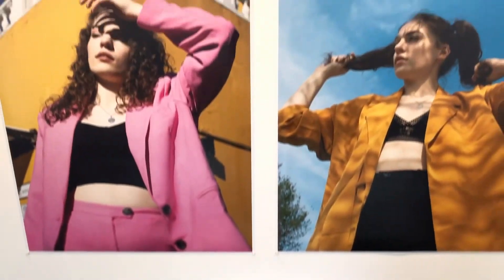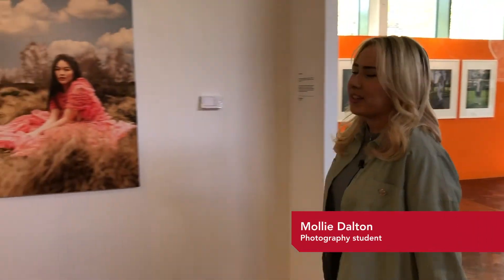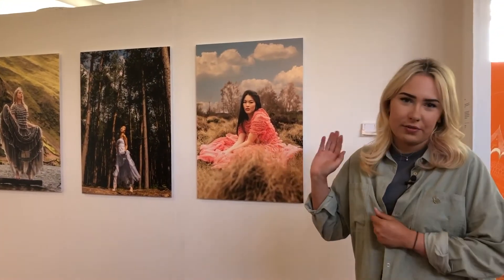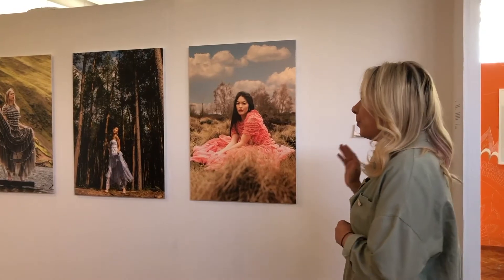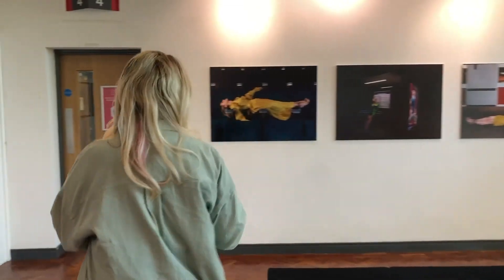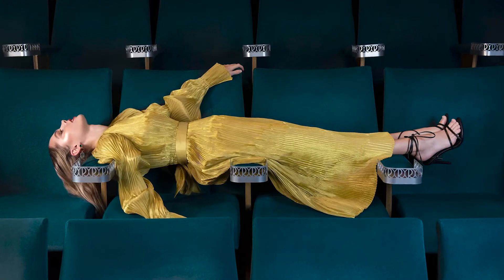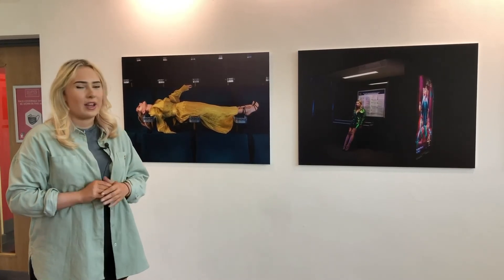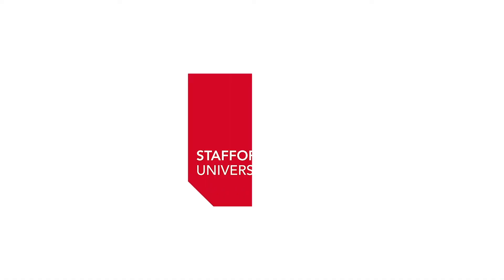Photography Showcase 2021 - Mollie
Photography student, Mollie takes us through her final-year project and introduces one of her favourites from the exhibition forming part of the 2021 Art and Design Showcase.